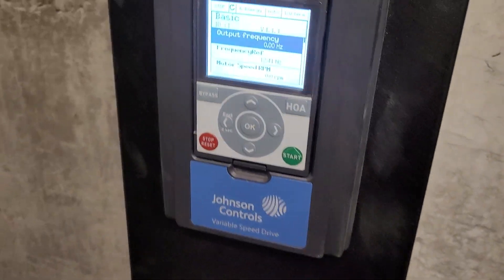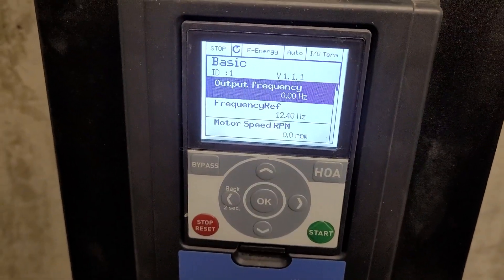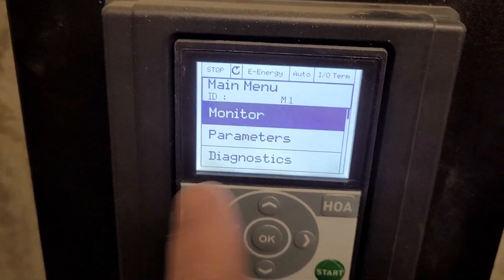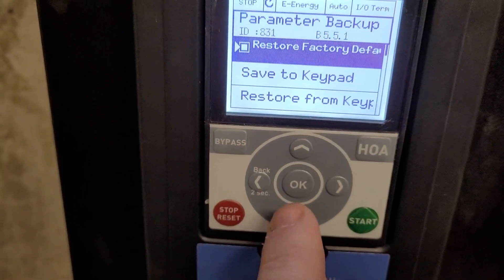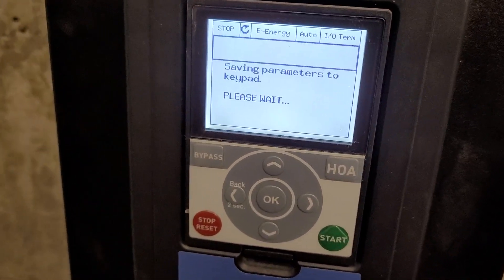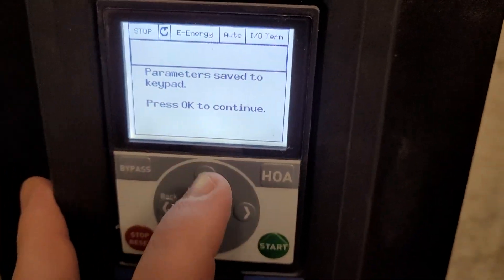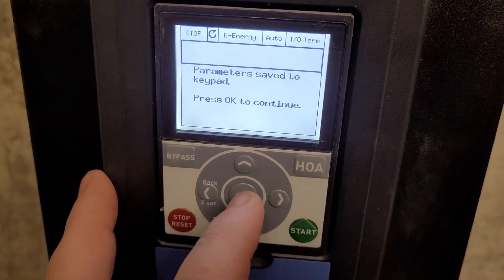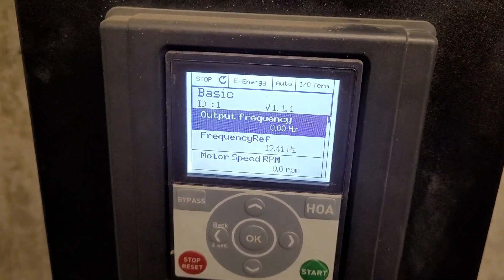Johnson Controls VFD Parameter Backup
Saving the parameters on a Johnson Controls VFD can make replacement and troubleshooting much easier in the future.  The way to save the programming is just by following a few basic steps.